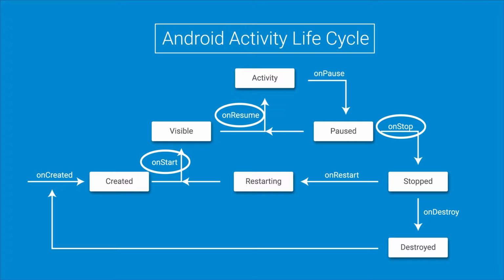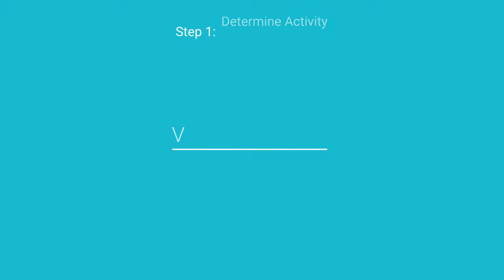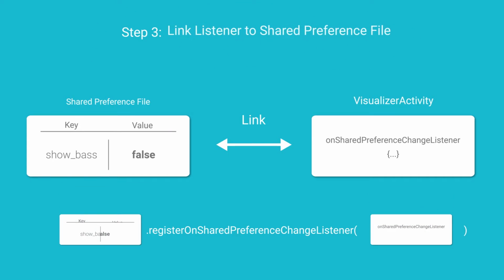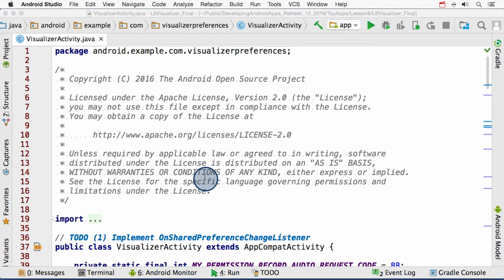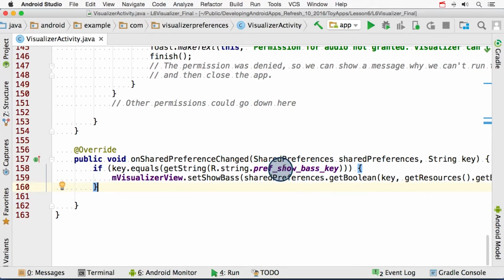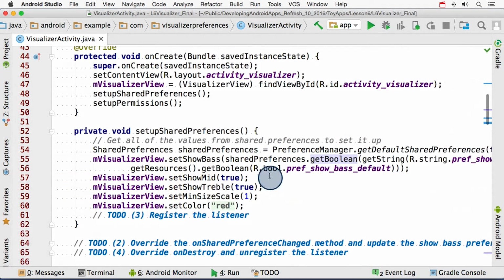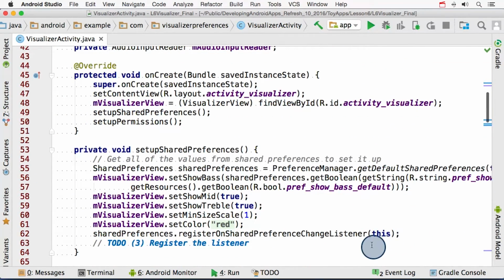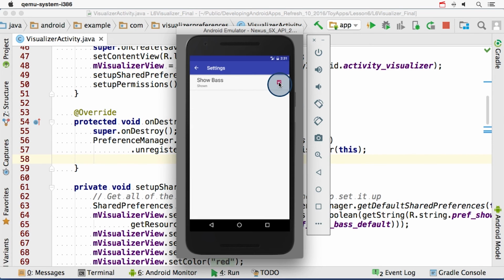17_Preference Change Listener